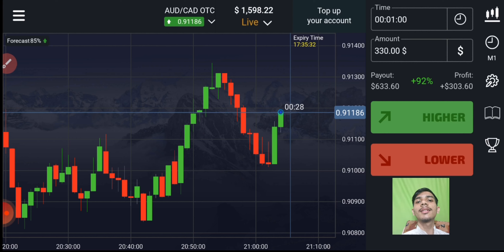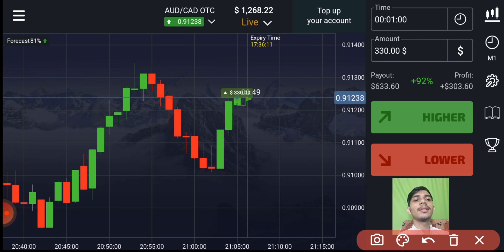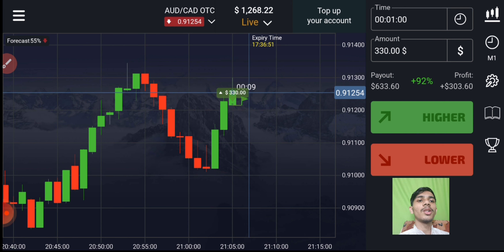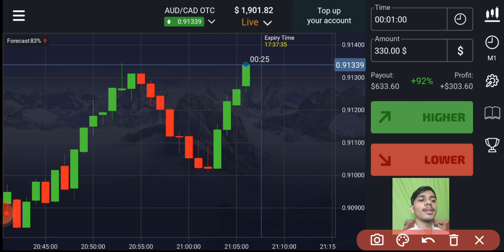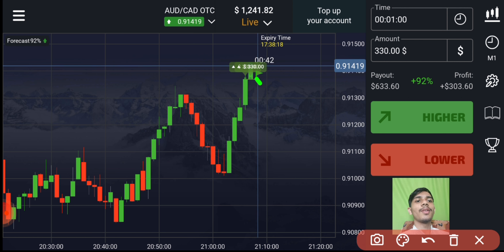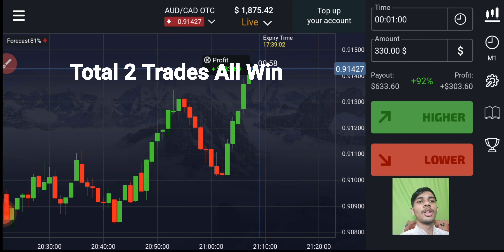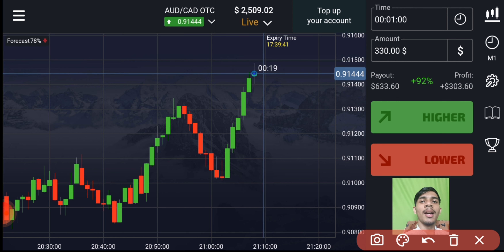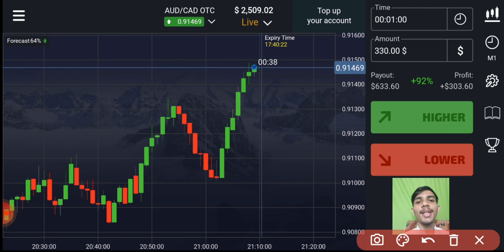$600 Earned In Just 4 Minutes| Never Lose Binary Options Strategy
$600 Earned In Just 2 Trades| Never Lose Binary Options Strategy

Hello,
           This is not an investment advice your capital might be at risk.So Today I Explained $600 Earned In Just 2 Trades| Never Lose Binary Options Strategy On Real Account.I had launched my own course in which I will teach you for 10 days and my price is also so low.I believe that if you want to Earn than Invest your money on learning first.I will also give you one on one session in which I will teach you only So if you want to join my course and for knowing the price of the course than my Telegram is below for contacting me.Thank you.